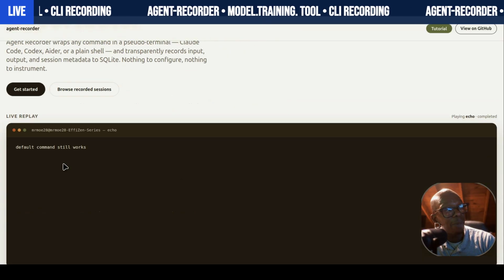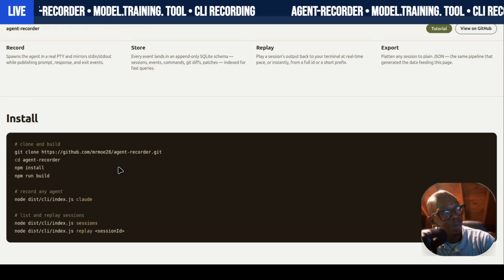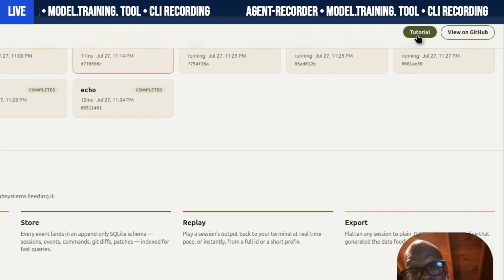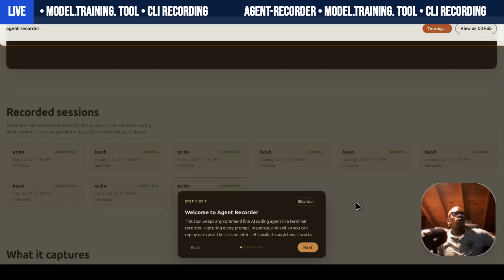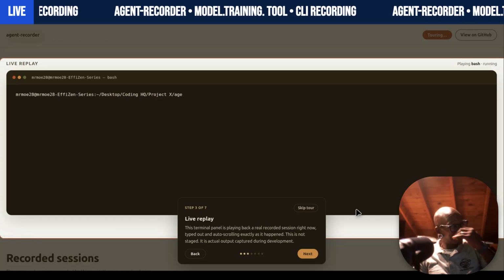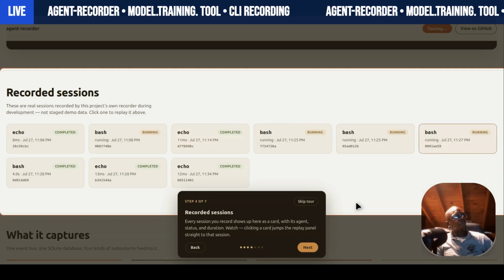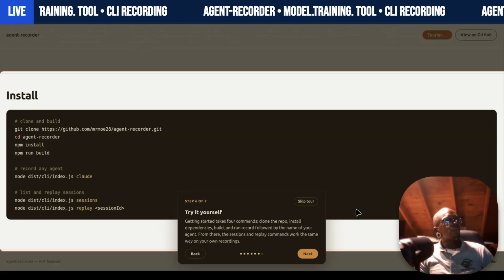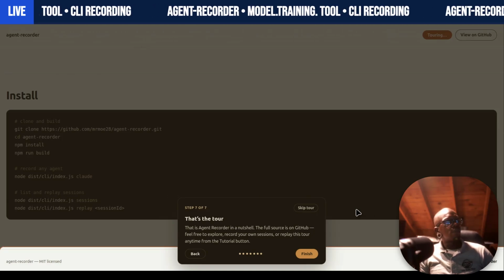I Ran Out of Tokens 5 Minutes From Done — So I Built This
I ran out of tokens right before finishing a build — and that's one of the worst things that can happen while you're developing. So I built Agent Recorder: it wraps any CLI coding agent in a terminal recorder, captures every prompt, response, and exit, and lets you replay or export the whole session later.

The goal is token independence. Record what worked, export it as training data, and run it on a local harness.

What it does:
- Spawns your agent (Claude Code, Codex, Aider, or a plain shell) in a pseudo-terminal
- Captures every prompt, response, and exit as it happens
- Stores sessions to SQLite, replays them, exports to flat training format
- One event bus feeding four subsystems: record, store, replay, export

Everything in the demo is real captured output — nothing staged.

Chapters:
0:00 Running out of tokens mid-build
0:26 The idea: record everything the agent does
0:46 Why live replay matters
1:04 Building a tutorial to understand my own tool
1:34 What Agent Recorder actually does
1:47 How it works under the hood
2:41 Getting started in four commands
3:32 Where this goes next

Getting started takes four commands: clone, install, build, then "record" followed by the name of your agent.

More coming — live footage of me actually using this and wiring it into my harness.